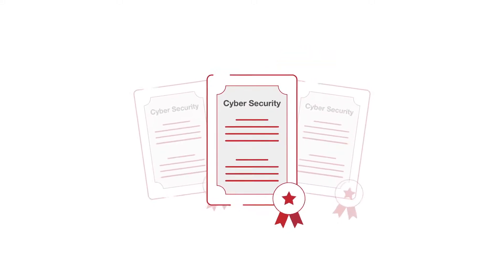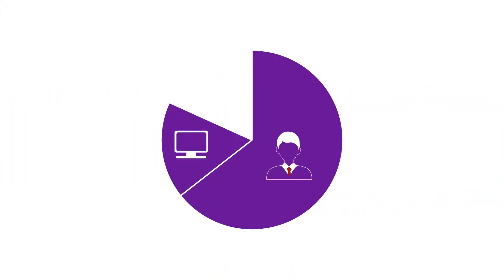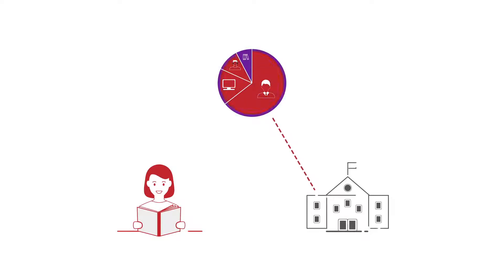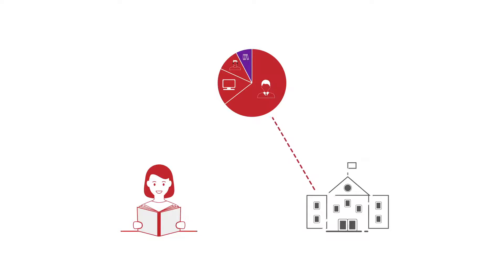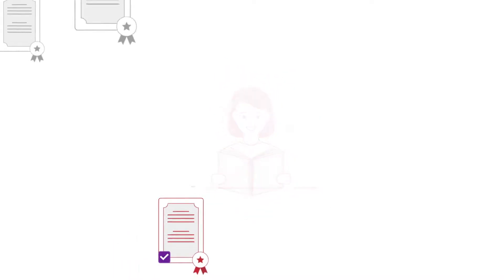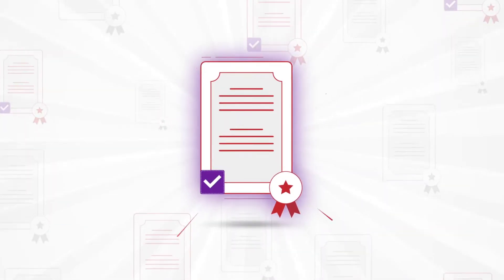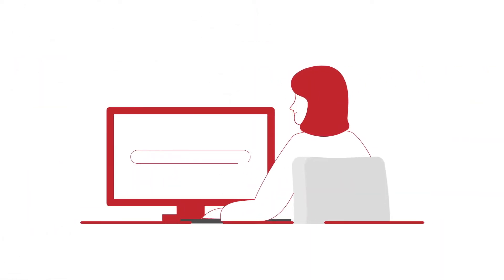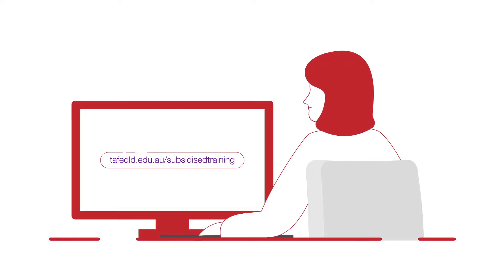The value of your funding at TAFE Queensland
When your course is funded or subsidised, some or all of your course costs are covered by a third party, often the government. While you get to pay less, the cost of the course is still the same and you still receive the same quality training and education as any other student.